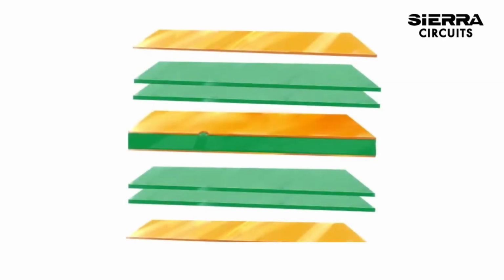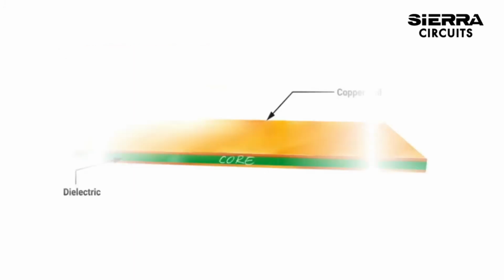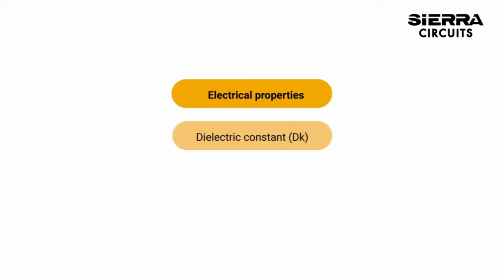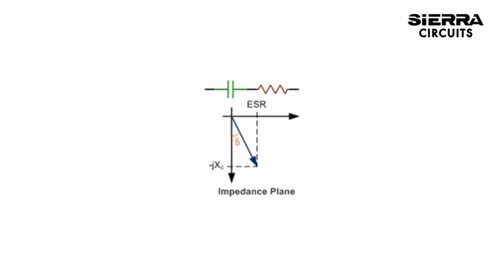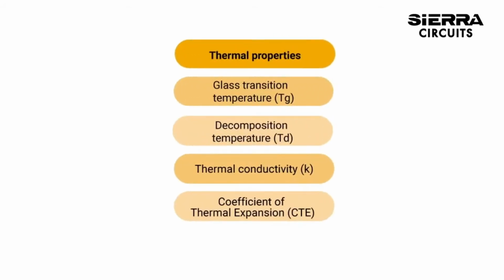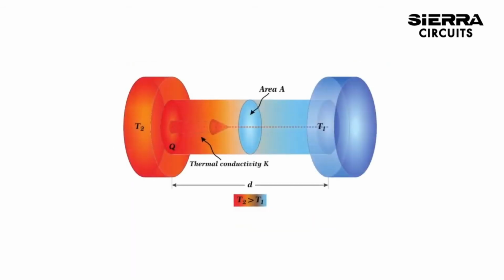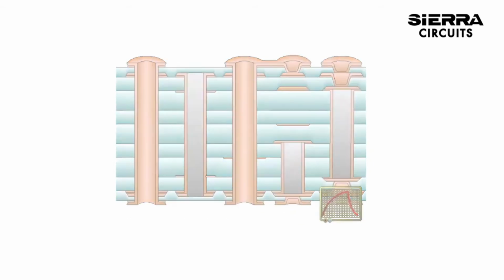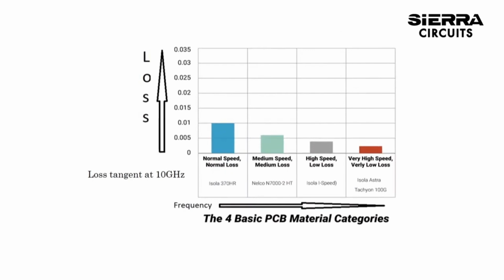How to Choose the Right PCB Materials | Sierra Circuits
PCB material selection is the first step in your PCB design process. Selecting the right PCB materials for your PCB design is very important as it can impact the overall performance of the PCB.

Before selection begins, there are many factors to be considered. Make sure material characteristics fit your specific board requirements and end application.

One of the main problems we face when manufacturing PCBs is the PCB designers’ frequent over-reliance on the material datasheets. The data sheets provide designers with a thorough description of a material’s electrical properties. However, the data sheets fall short when taking into account various real-world manufacturing concerns, and real-world manufacturing concerns matter because they impact yield and cost.